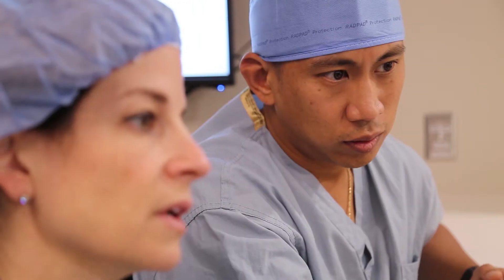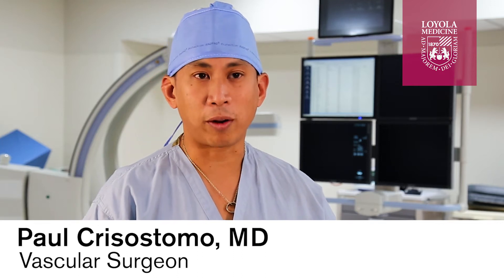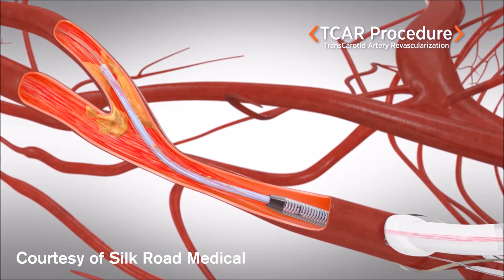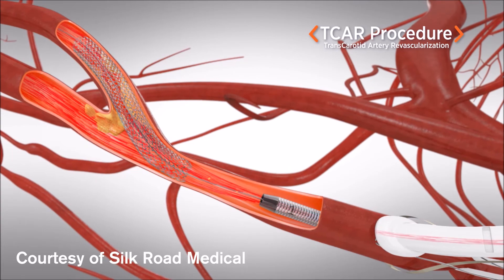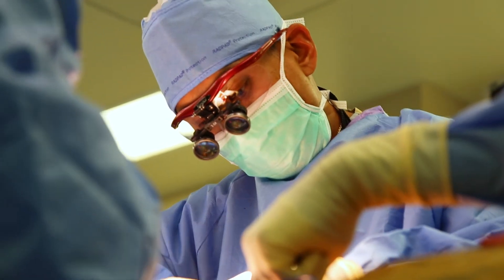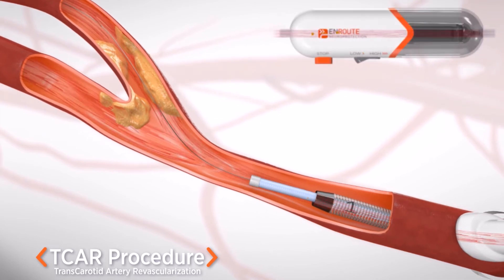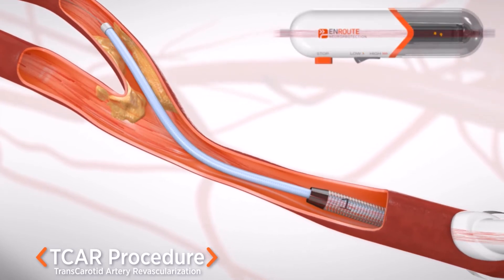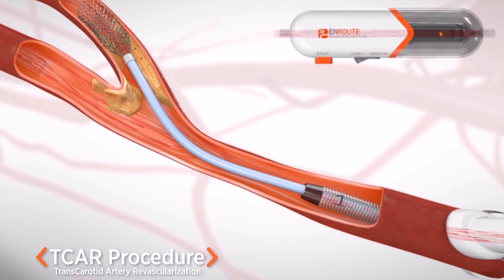TransCarotid Artery Revascularization (TCAR) at Loyola Medicine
Loyola is the first academic medical center in Illinois to perform transcarotid artery revascularization (TCAR) during stenting procedures. Vascular surgeon Paul Crisostomo, MD, explains how TCAR helps prevent stroke by temporarily directing blood flow away from the brain.